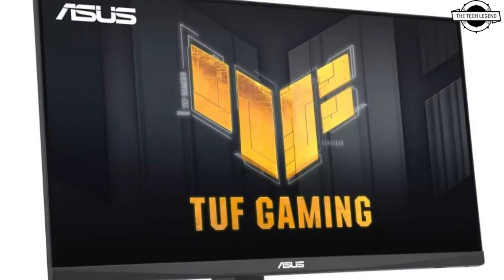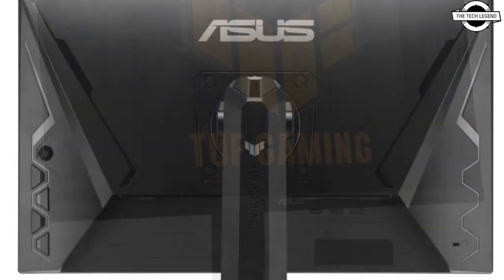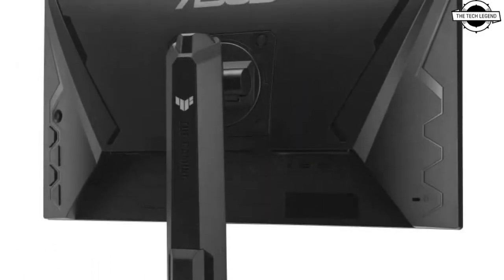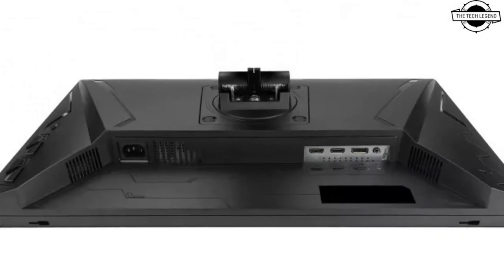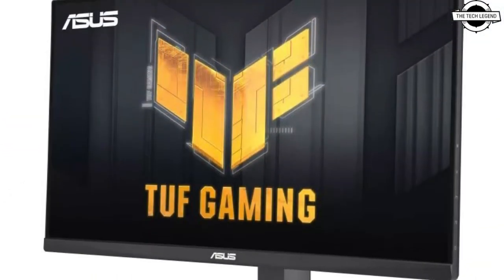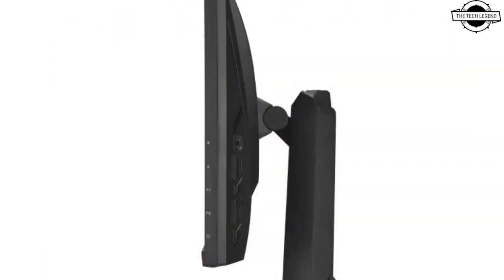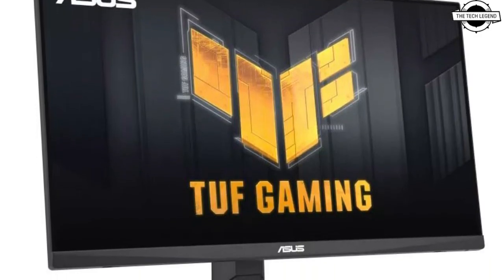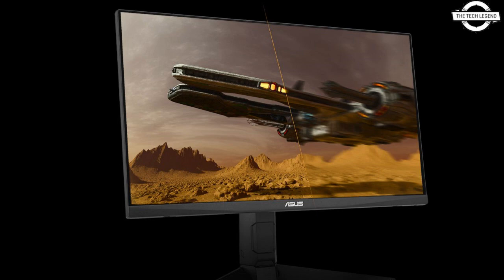ASUS TUF Gaming VG249QL3A 23.8-Inch Full HD Gaming LCD Launched - Explained All Spec, Features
PRODUCT BRAND STORE AMAZON

ASUS released a new addition to their display lineup. The product, titled "TUF Gaming VG249QL3A," is a 23.8-inch full HD LCD gaming display, distinguished by its utilization of a Fast IPS panel. One of the standout features of this display is its synchronization compatibility, which includes both AMD FreeSync Premium and NVIDIA G-Sync Compatible technologies. To further enhance the gaming experience, the display incorporates the "Extreme Low Motion Blur" function, reducing the effects of smear and motion blur. Additionally, to adapt to varying frame rates, the "Variable Overdrive" feature dynamically adjusts the display overdrive settings. The "Shadow Boost" function aims to improve image clarity in darker scenes, ensuring that game details are not missed. For connectivity, the display is equipped with a DisplayPort 1.2, two HDMI 2.0 ports, an earphone jack, and dual 2W speaker outputs. In terms of ergonomics, the provided stand facilitates a variety of adjustments. The physical dimensions of the unit are 541mm in width, 208mm in depth, with a height ranging from 405mm to 525mm. The overall weight stands at 5.4kg.